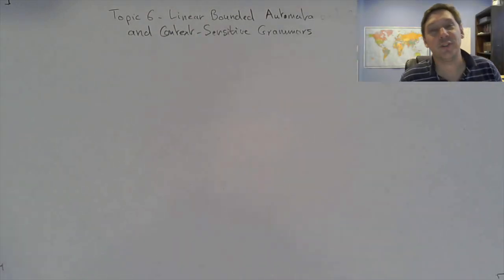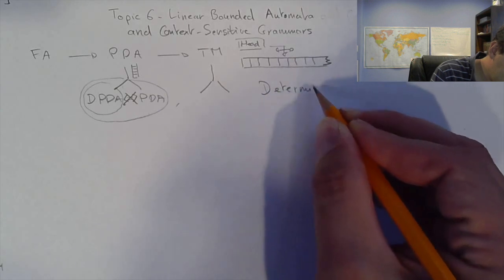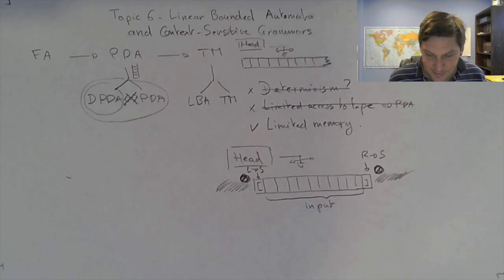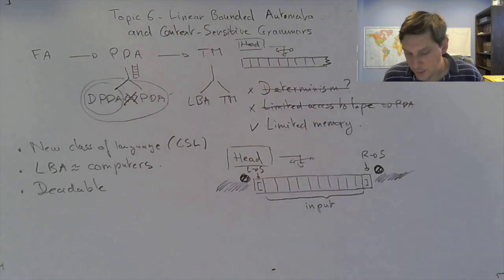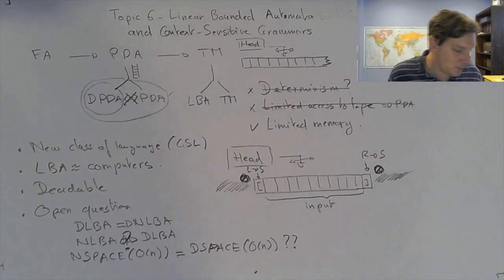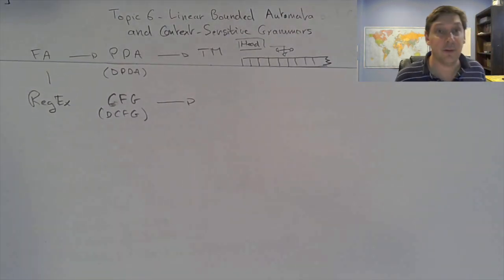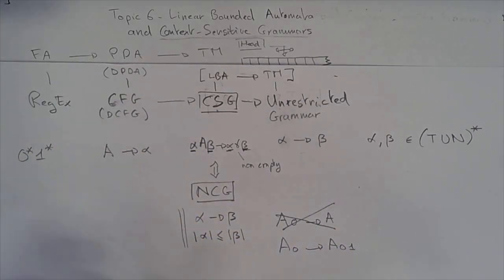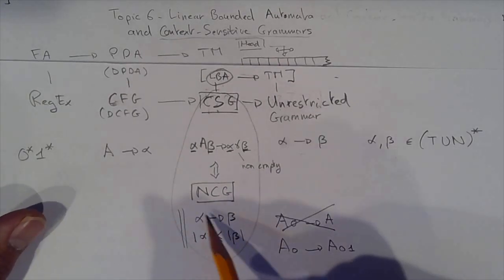Topic 4 - Linear Bounded Automata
Linear Bounded Automata, Context-Sensitive Grammars/Languages, Non Contracting Grammars, Unrestricted Grammars